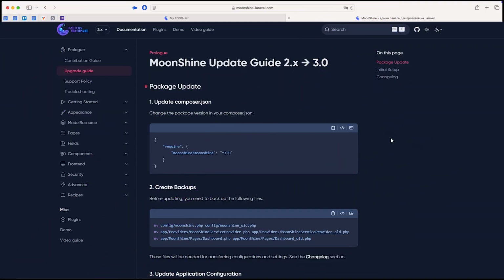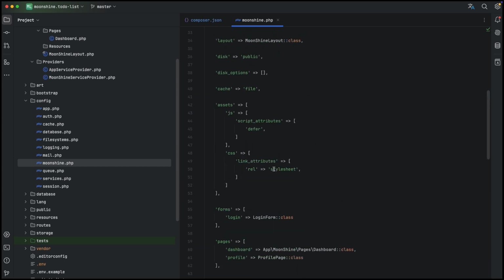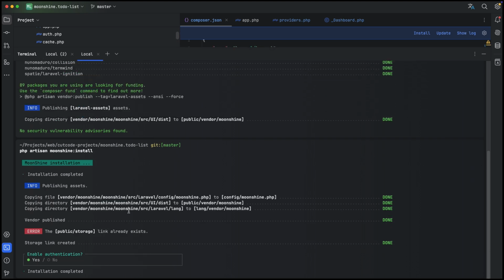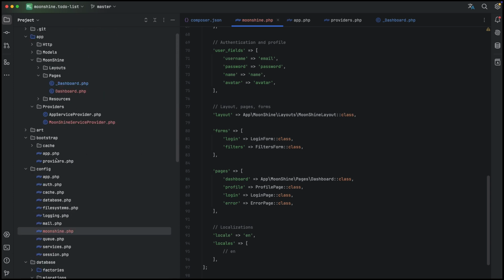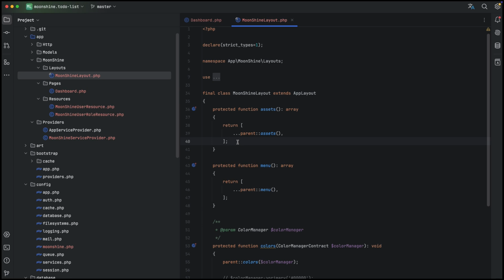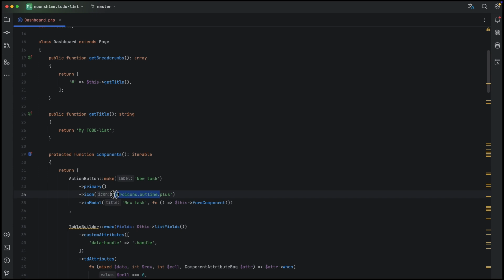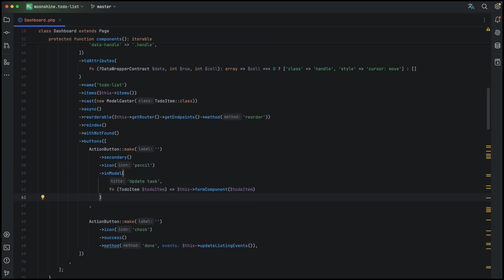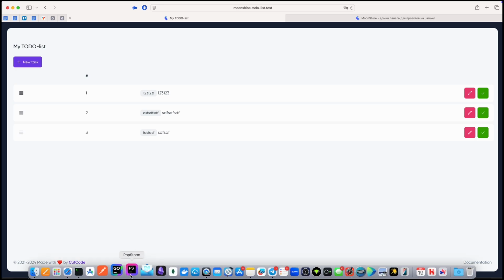Upgrading a Laravel Project from MoonShine v2 to v3 – Upgrade Guide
Important video on upgrading a Laravel Project from MoonShine v2 to v3

Upgrading your Laravel admin panel? This video is a must-watch! 🚀 I’ve carefully broken down the entire process of migrating from MoonShine v2 to v3, using the official demo as an example.